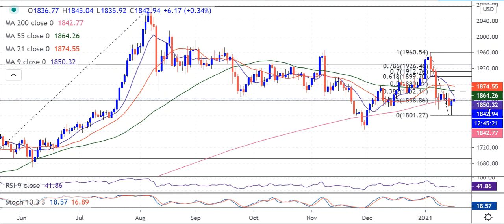GOLD 19/01/2021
This gives you a view on Gold from a med to longer term perspective...